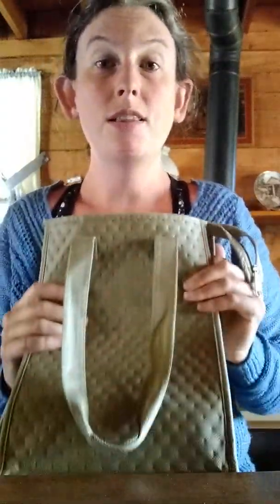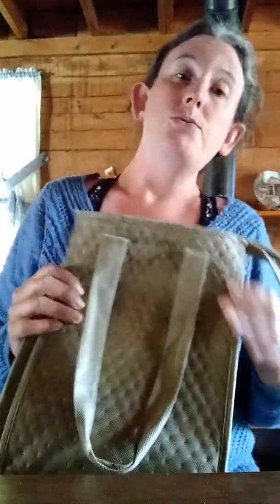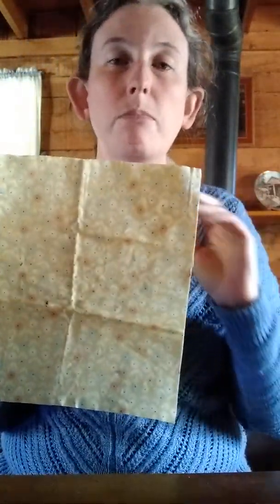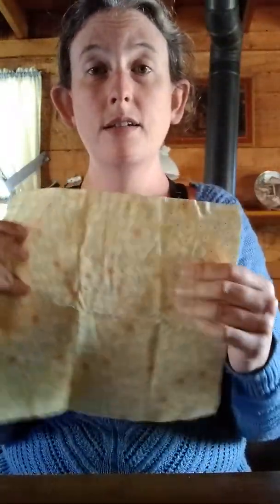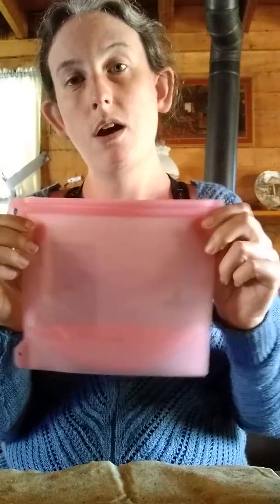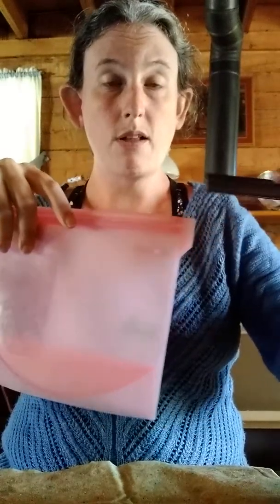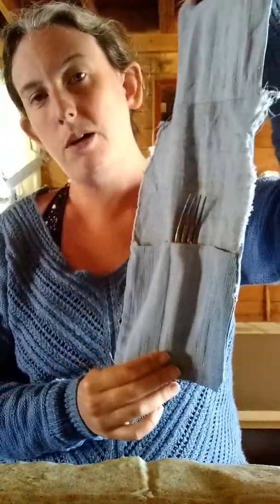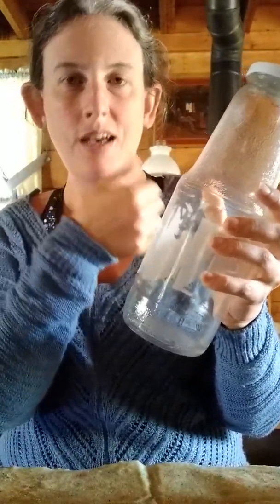What is in my zero waste lunch bag??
Hi y'all! Today we will be talking about the tools I use to pack work lunches!
Also, if you have any ideas of topics that you want me to cover, please let me know!